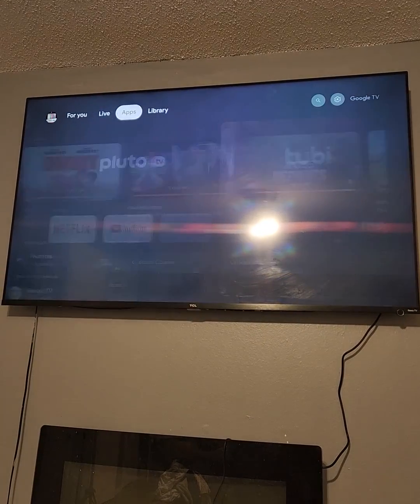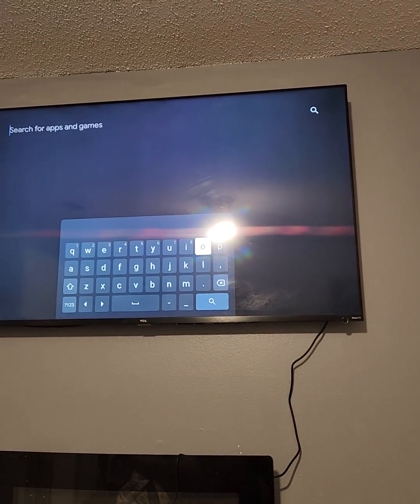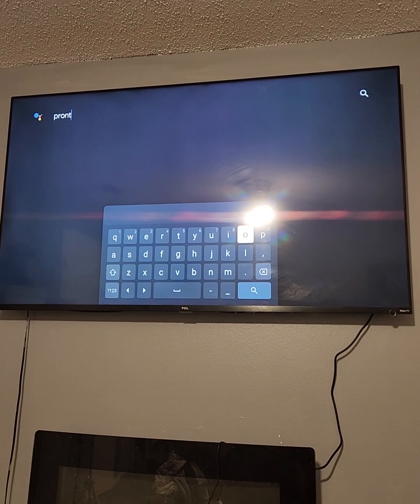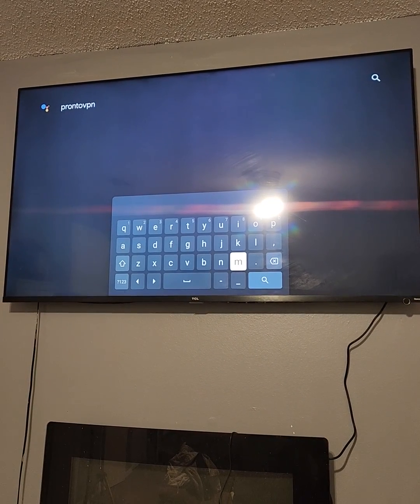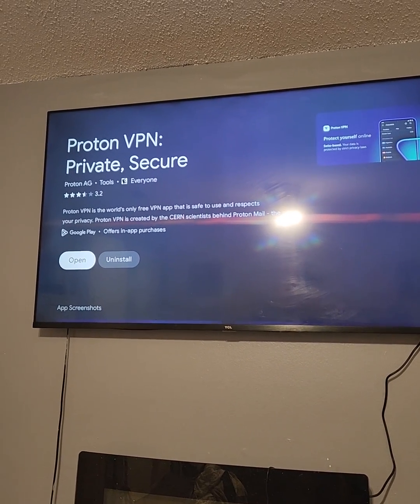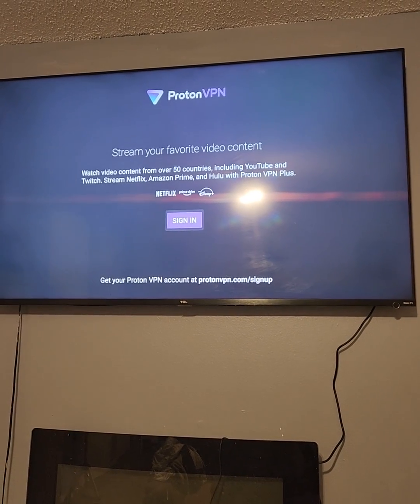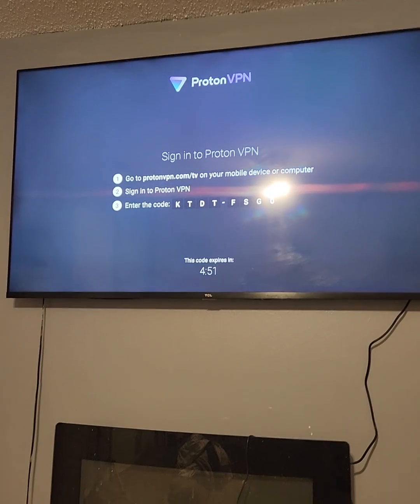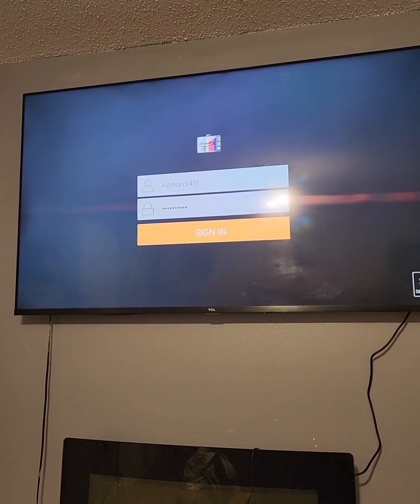How to download a VPN app to firestick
free basic subscription will work on unlimited  devices